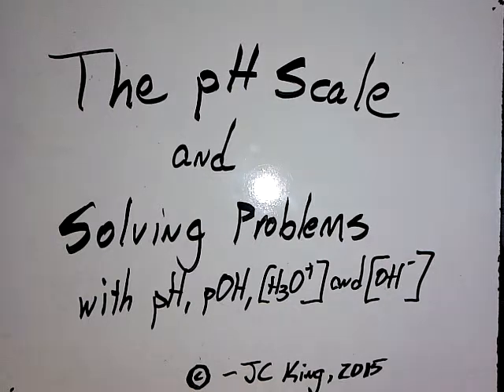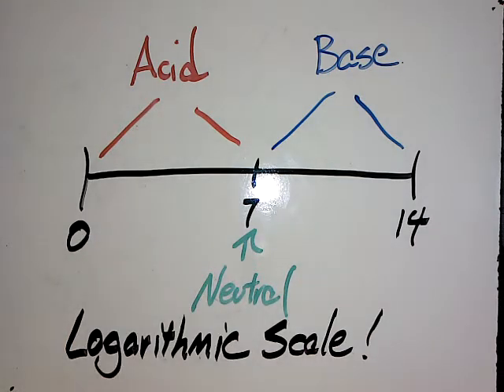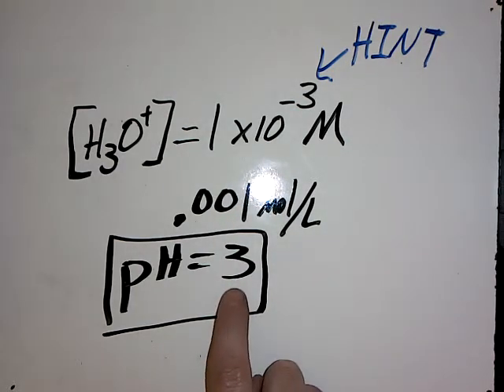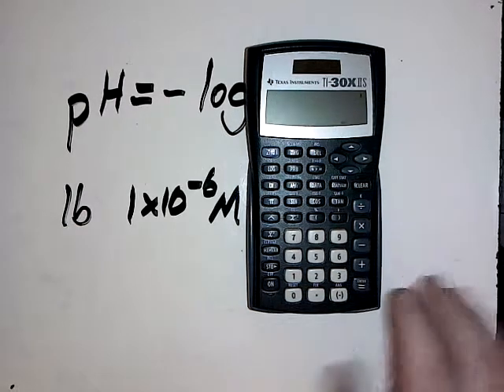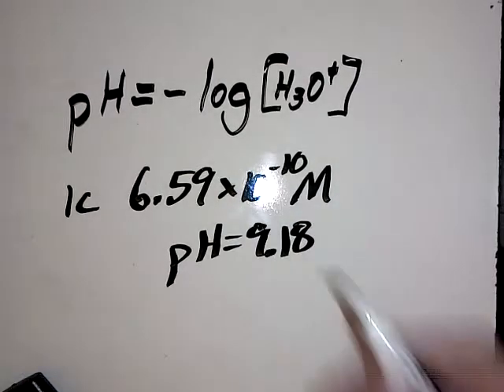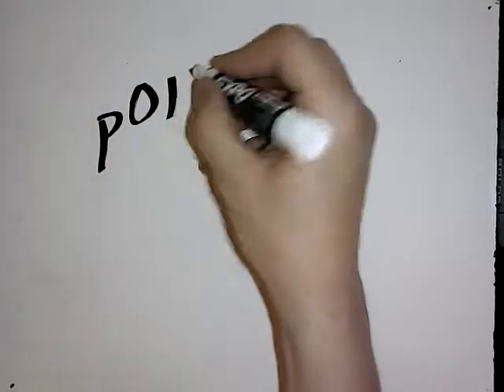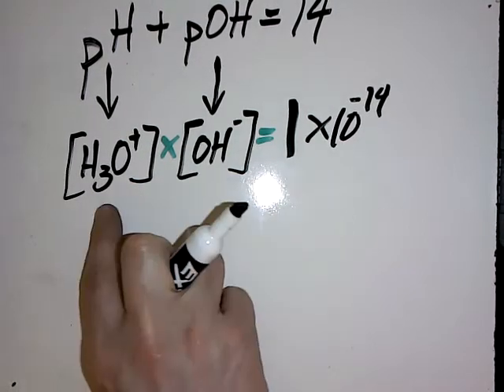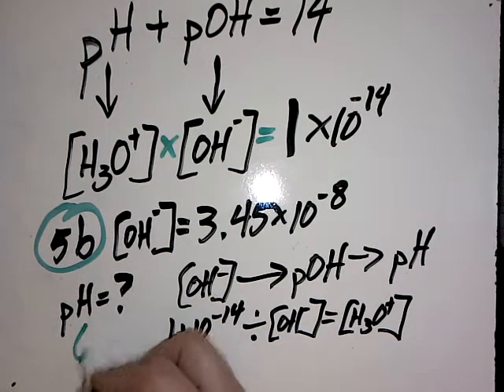pH Tutorial King 2015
A brief discussion of the pH scale, and basics on calculating pH from hydronium (hydrogen) ion concentration, and vice versa.